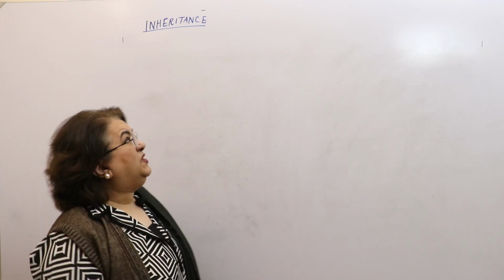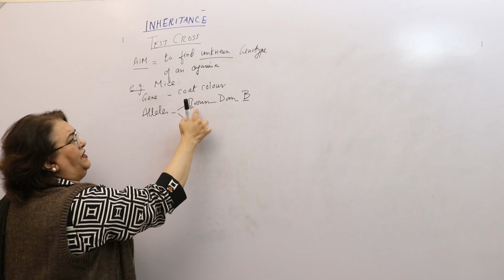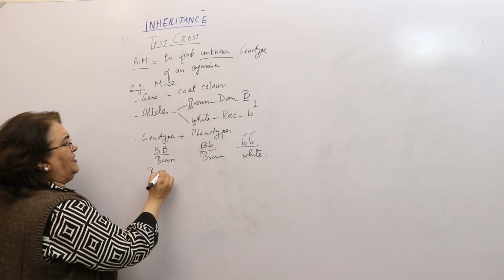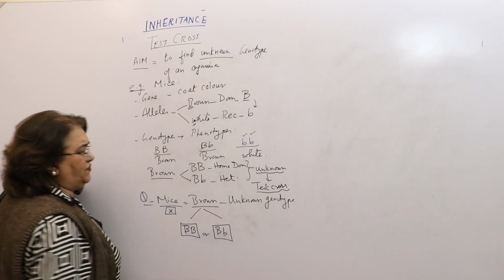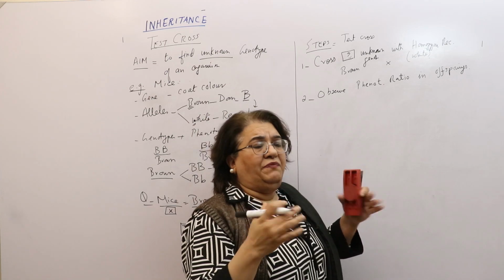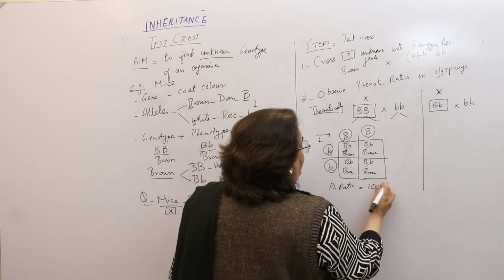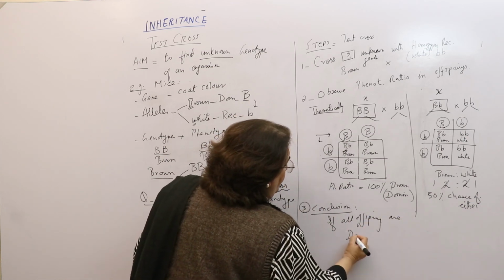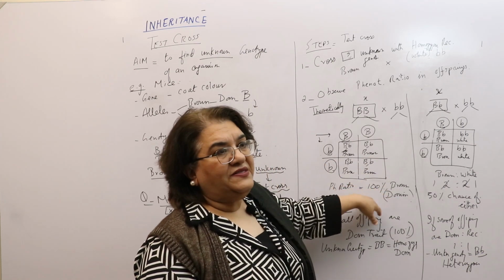Dr Shabana Khan | O Level | INHERITANCE | Test Cross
Welcome to Test Cross!
Dive into the fascinating world of genetics with us! On this channel, we explore the science behind test crosses, inheritance patterns, and genetic principles that shape all living organisms.

🔬 Learn. 🔍 Explore. 🌱 Evolve.